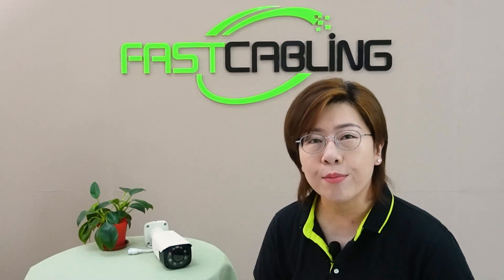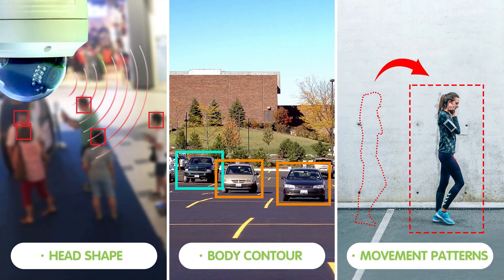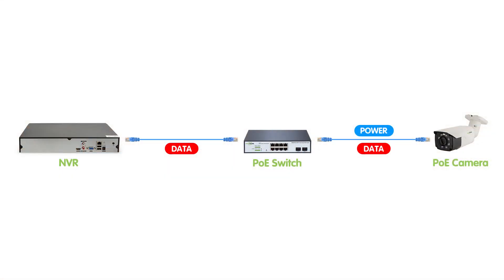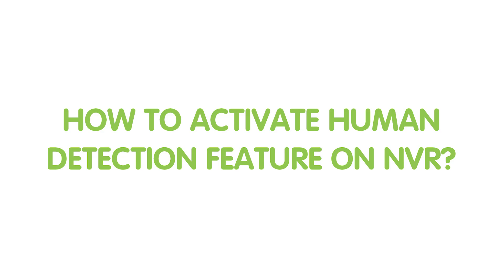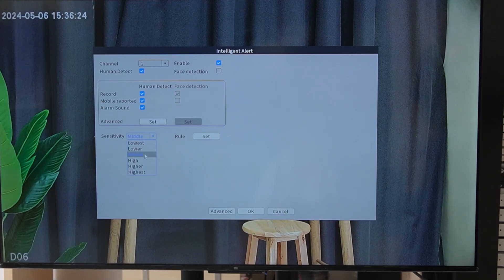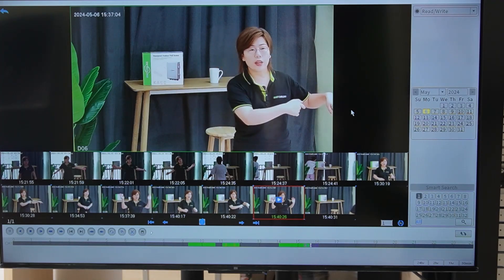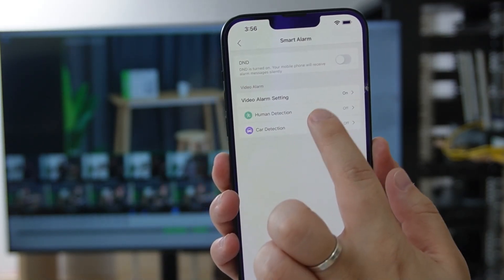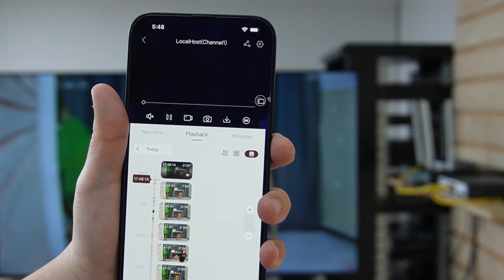Enhancing Security with Human Detection Push Notifications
In this video, we delve into the realm of security enhancement through the implementation of person detection. We explore the necessity of human detection in surveillance systems, highlighting the limitations of traditional motion detection methods. Through an introduction to human detection technology, we uncover how this advancement revolutionizes security measures. Additionally, we examine the significance of remote access capabilities in modern security setups, enabling users to monitor their premises from anywhere, anytime.

0:00:00 Introduction
The Need for Human Detection
Limitations of Motion Detection
Introduction to Human Detection
System Integration
The Importance of Localized Security
The Need for Remote Access